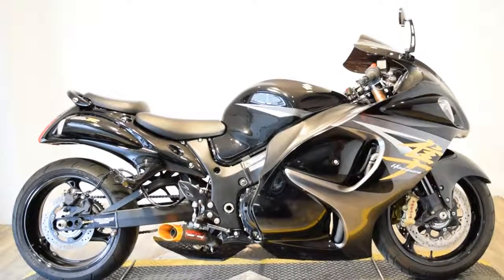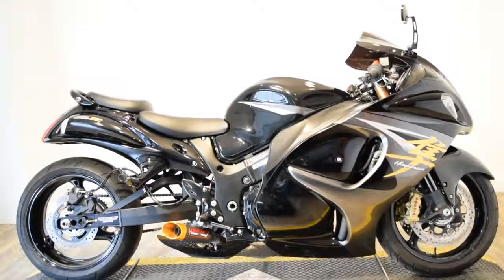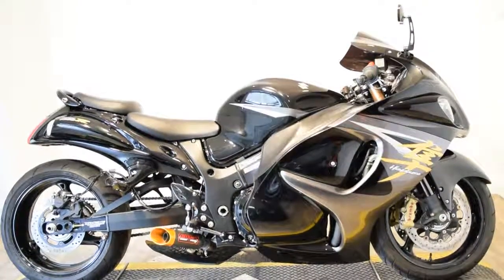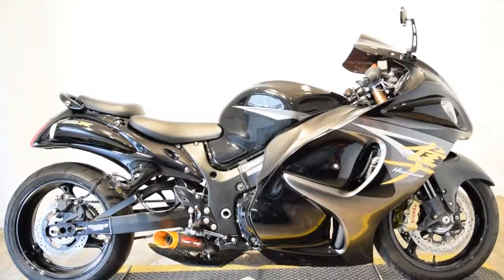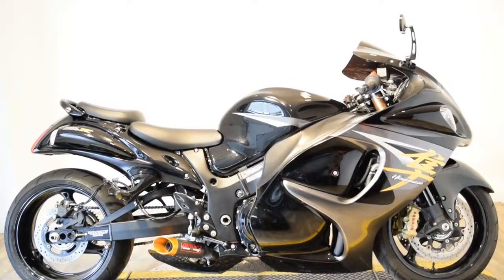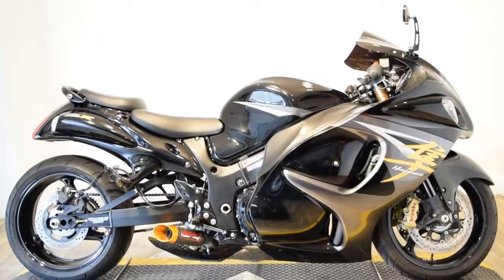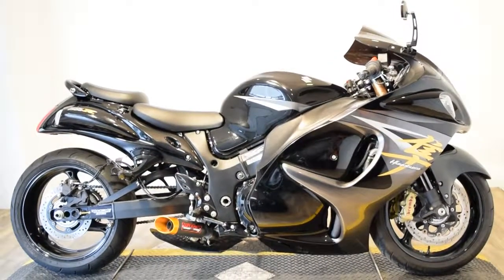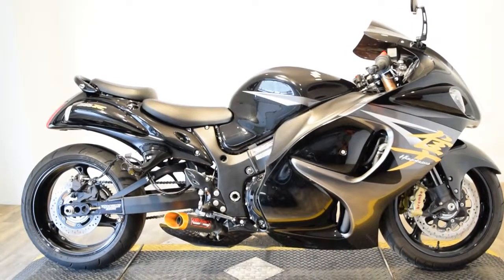2014 Suzuki GSXR1300 Hayabusa 🏍 Used motorcycle for sale at Monster Powersport, Wauconda, IL